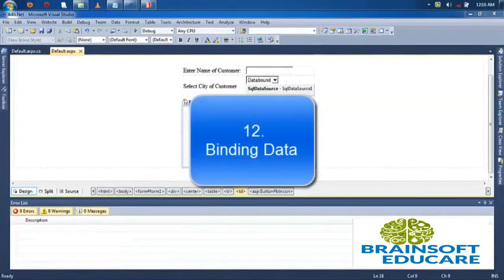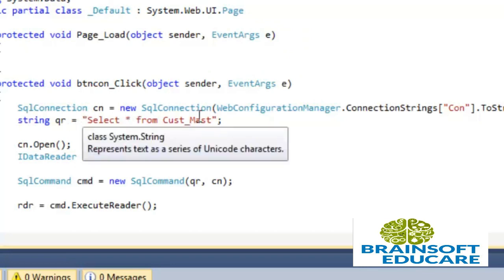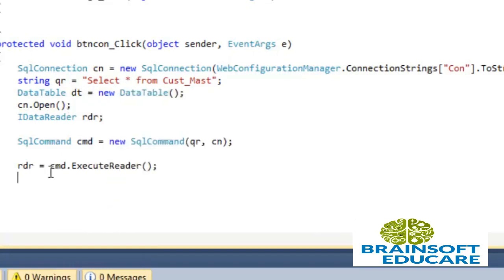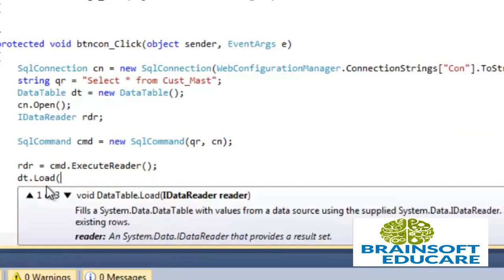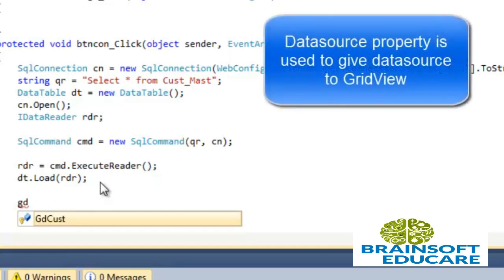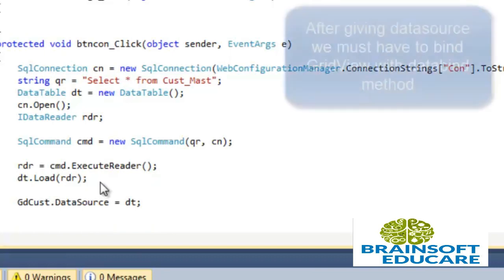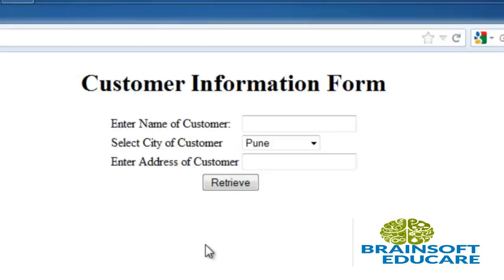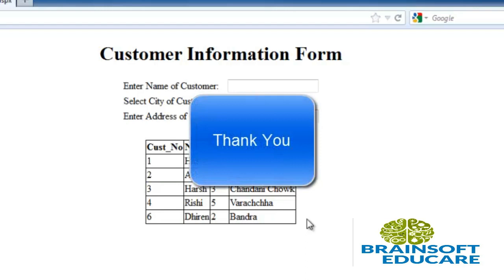Binding Data in Ado.net | Ado.net Complete Course.